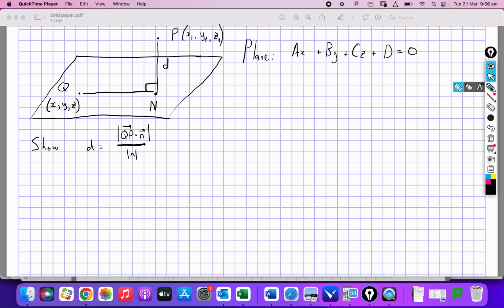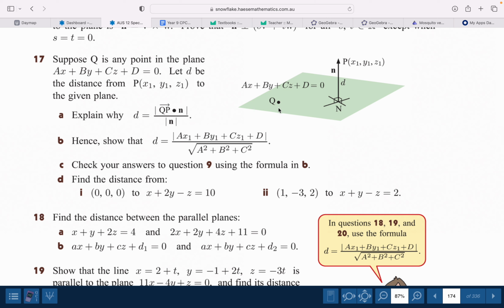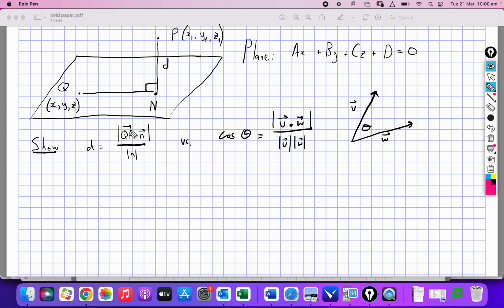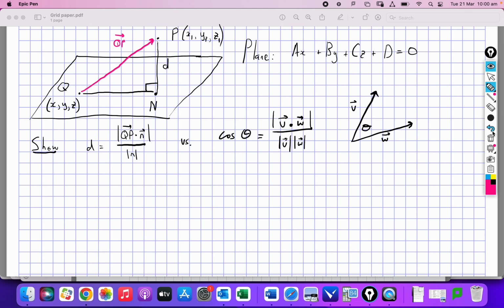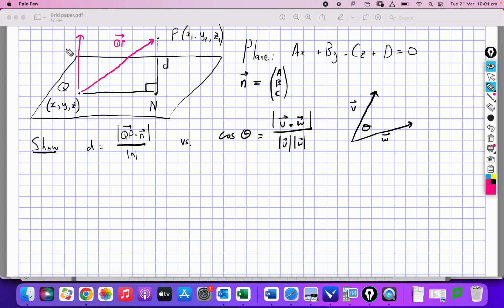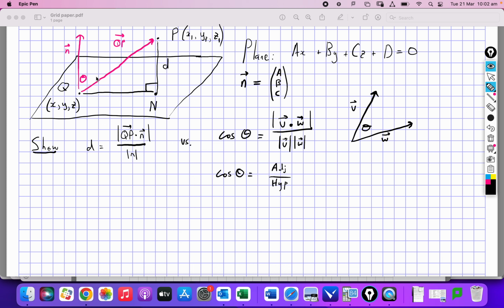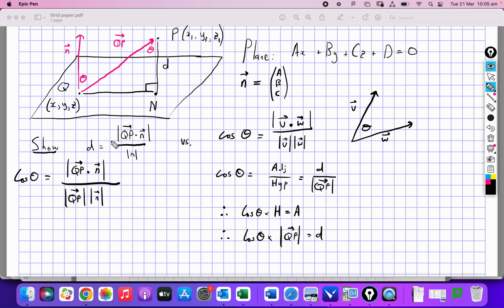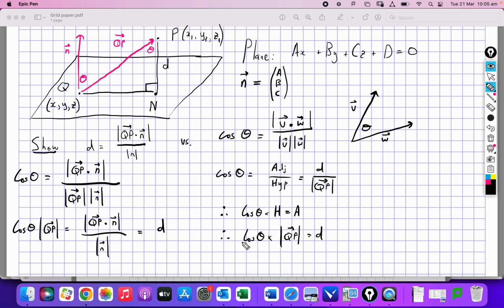Exercise 6H question 17 a